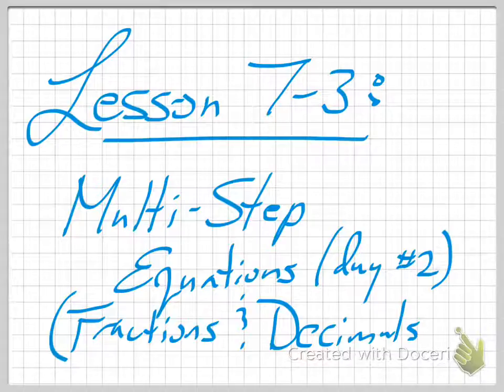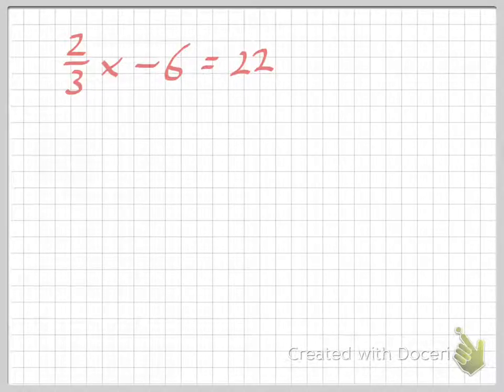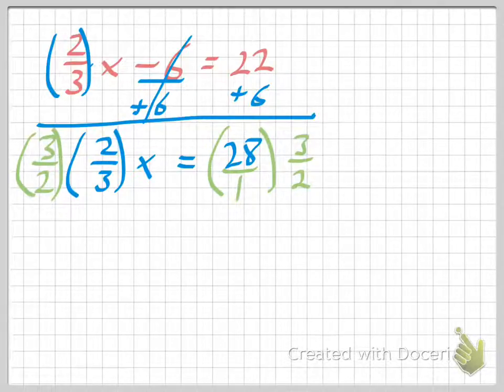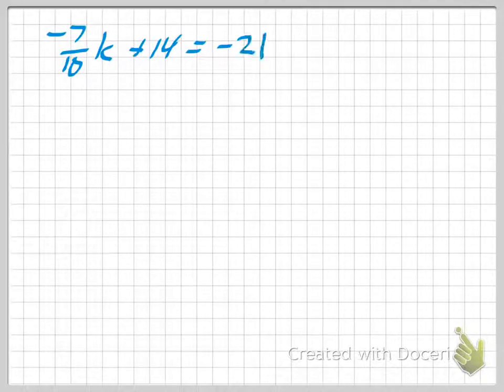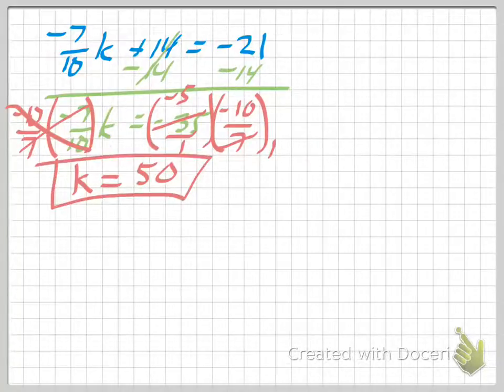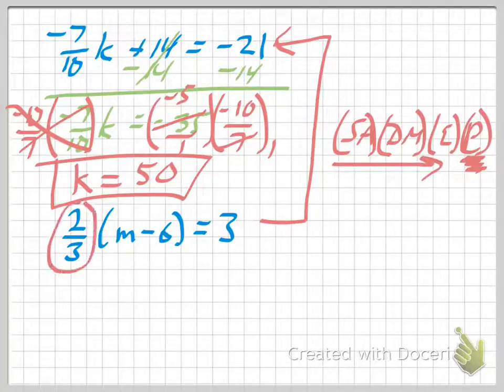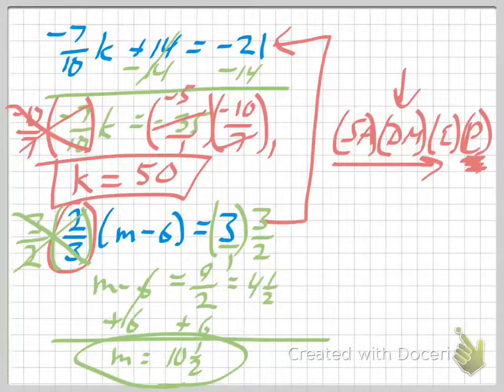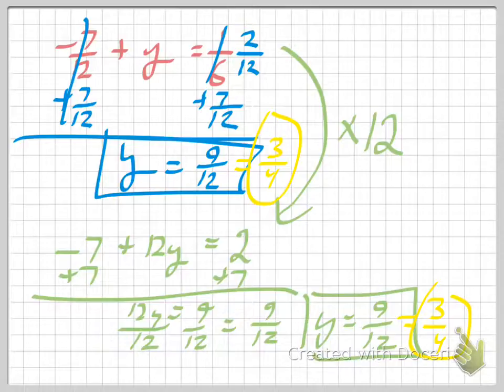Pre-Algebra, Lesson 7-3 Solving Multi-Step Equations (w/ fractions & decimals)